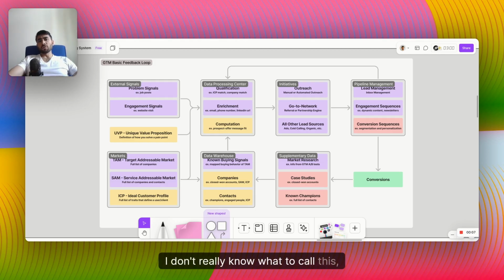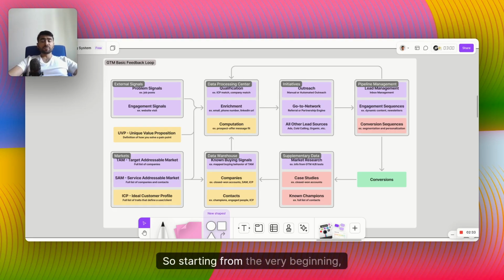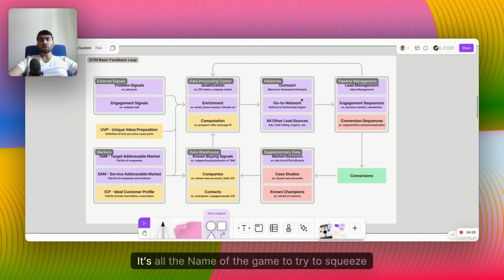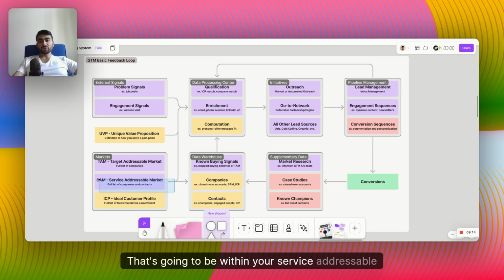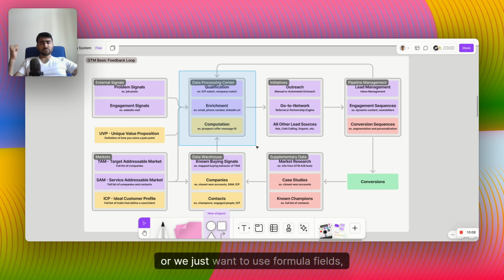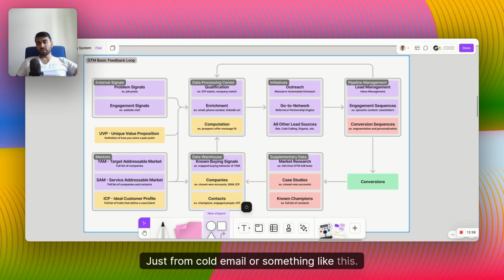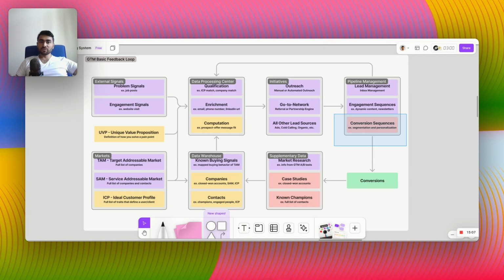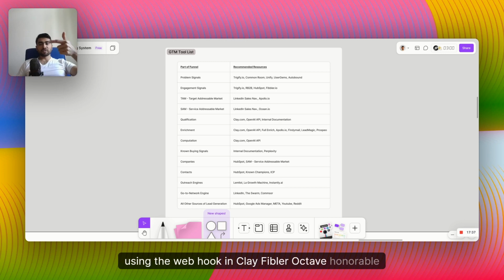A GTME Guide: Designing a Revenue Feedback Loop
Based on systems thinking, this guide is how you can view revenue activation from a marco lens, lending itself to diving into concepts including tools for go-to-market engineers, RevOps teams, and the broader sales organization.